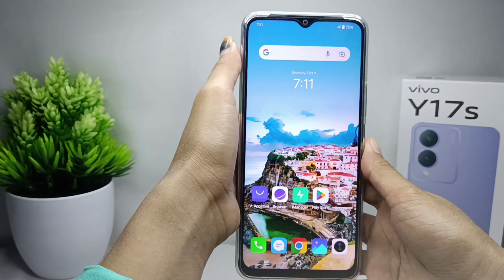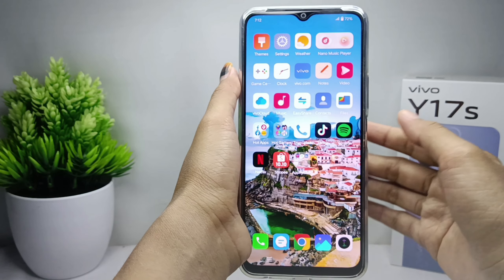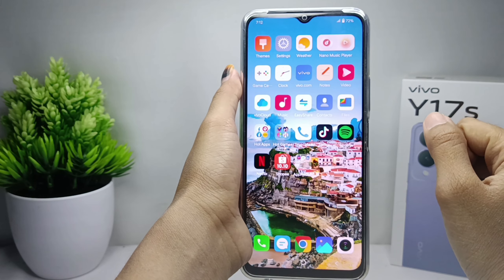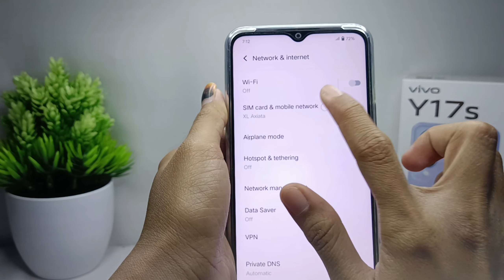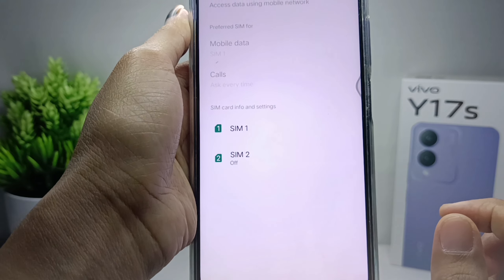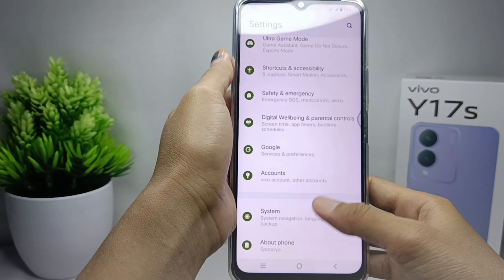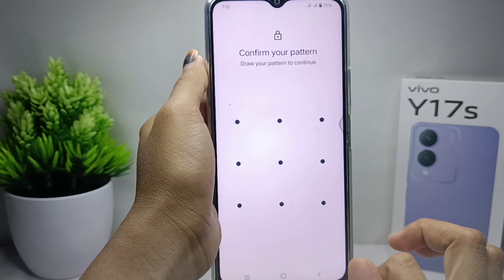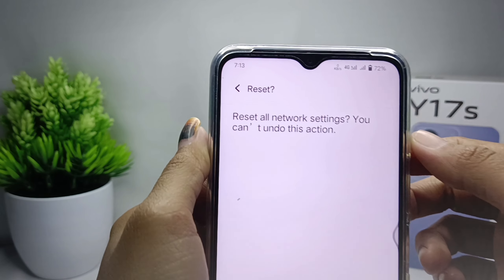How To Fix Signal Not Available In Vivo Y17s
This video is relevant to the search:
how to fix signal not available
vivo y17s
fix signal not available in vivo y17s
fix signal not available.